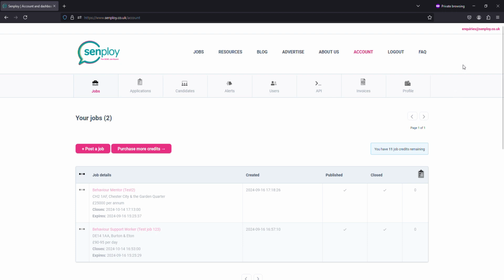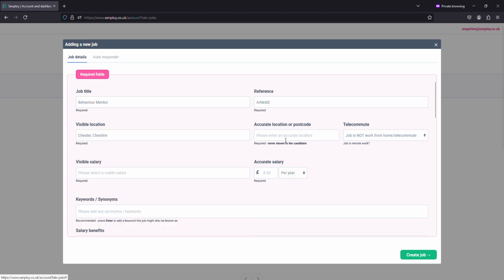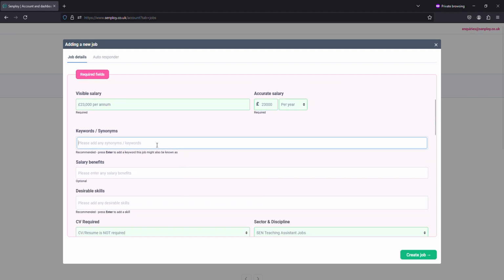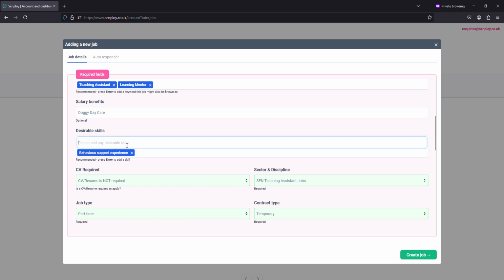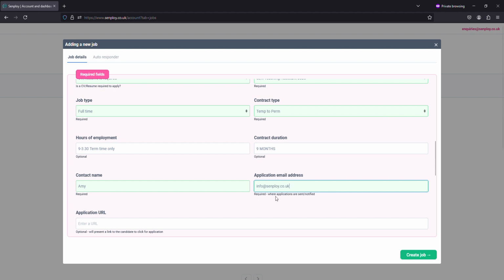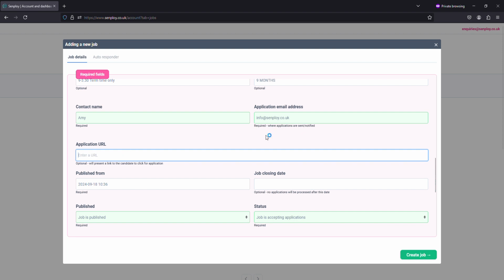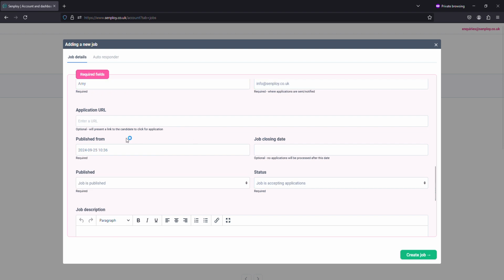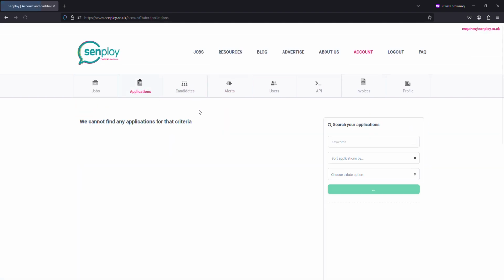How to post a job on the Senploy dashboard.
Learn how to post a job on the Senploy dashboard. It's quick, easy and effective.